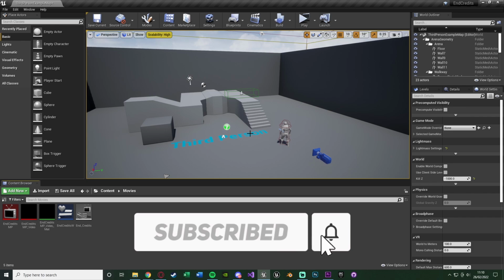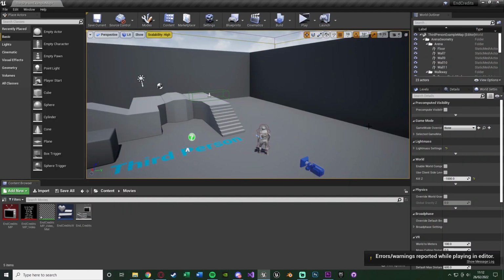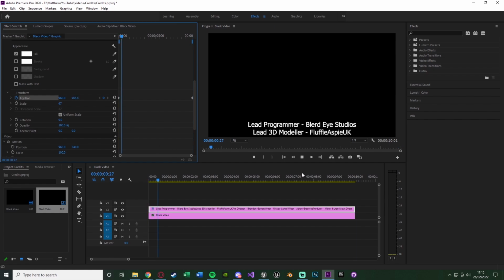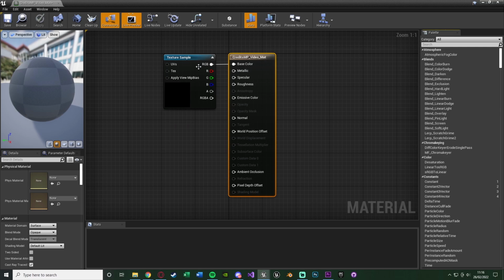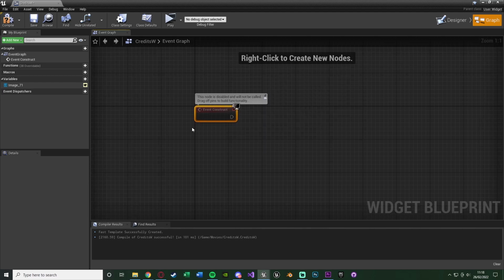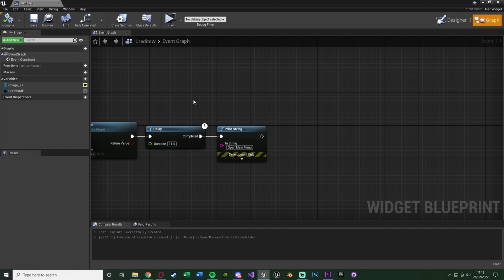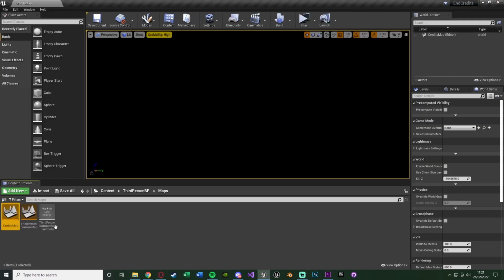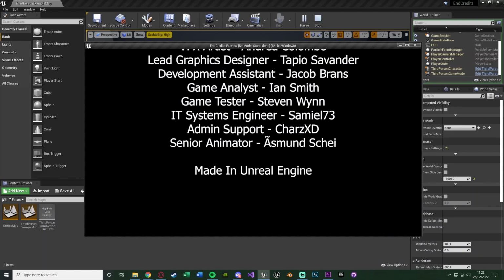How To Create Scrolling End Credits - Unreal Engine Tutorial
Hey guys, in today's video, I'm going to be showing you how to create a scrolling end credits system to play once the player completes the game.

00:00 - Intro
00:20 - Overview
01:11 - Creating The Credits Video
03;21 - Setting Up The Credits In Unreal
04:29 - Displaying The Credits
07:04 - Winning The Game
09:19 - Final Overview
09:32 - Outro